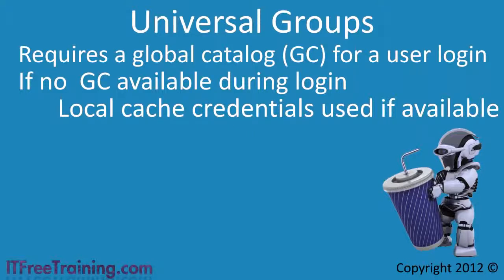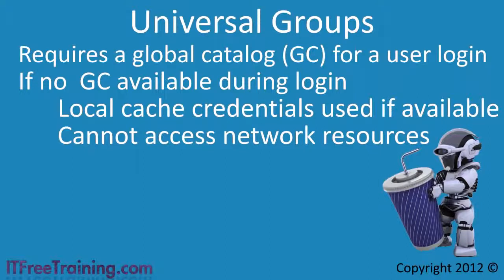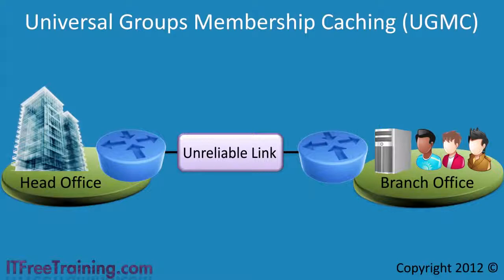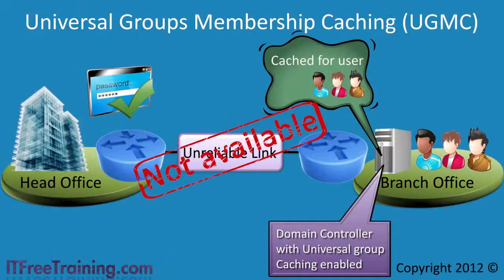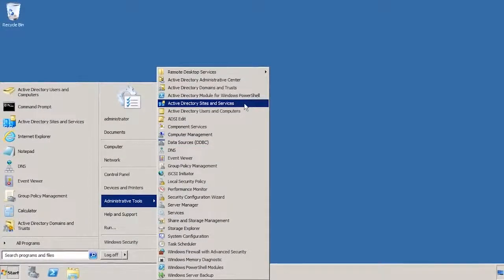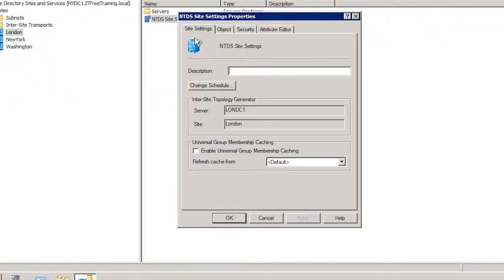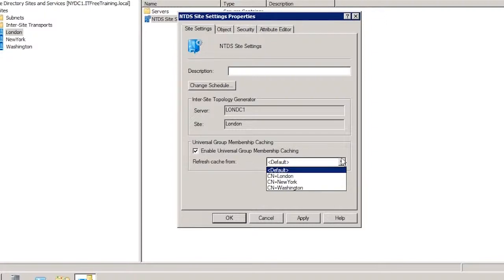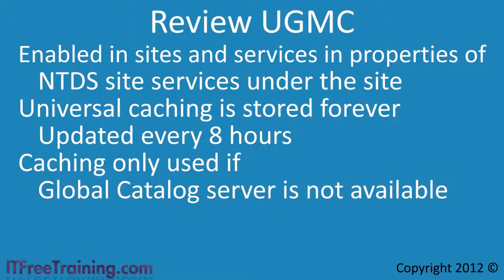MCITP 70 640 Universal Group Membership Caching